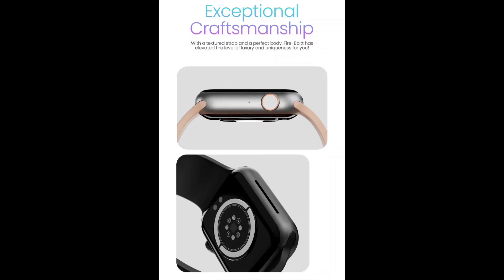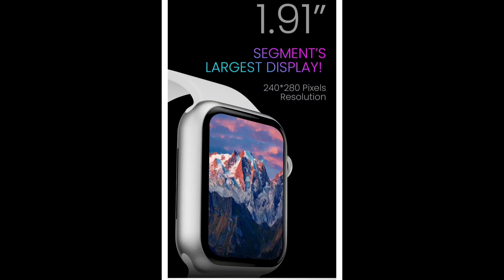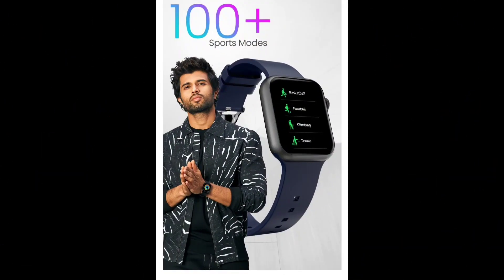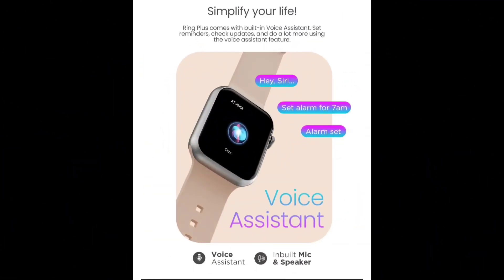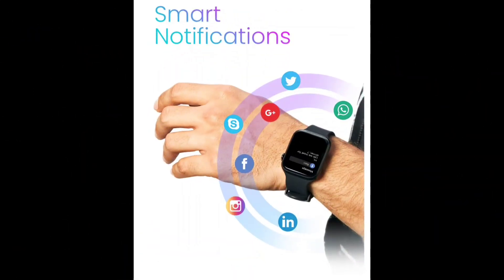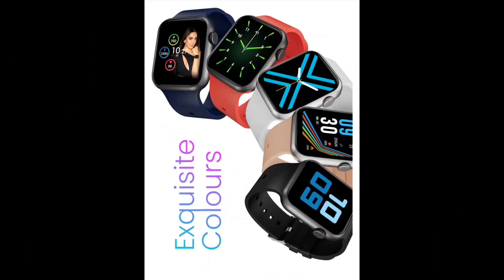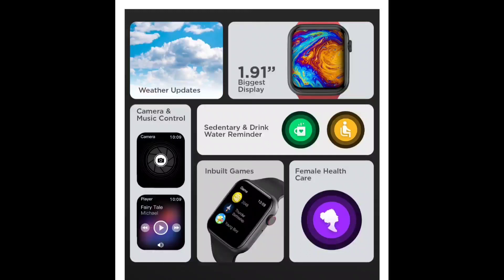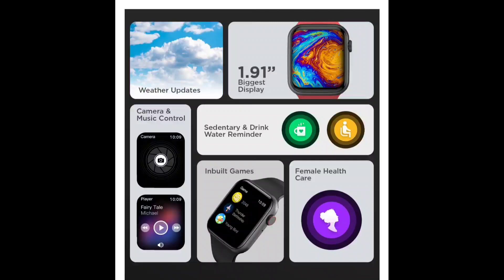⚡Premium Design ⚡Fire Boltt Ring Plus Bluetooth calling watch Features & Review in Tamil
Fire Boltt Ring plus Bluetooth calling watch Features & Review in Tamil